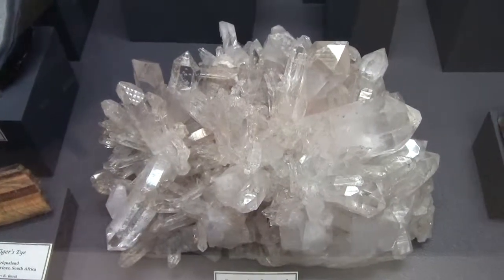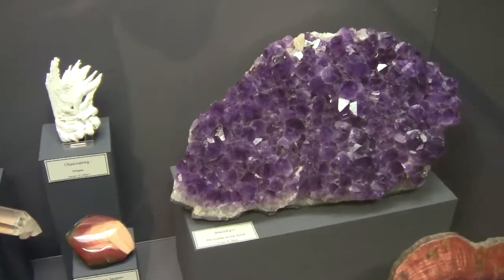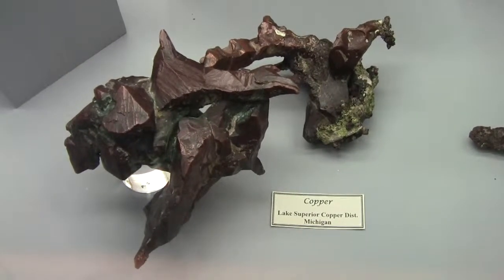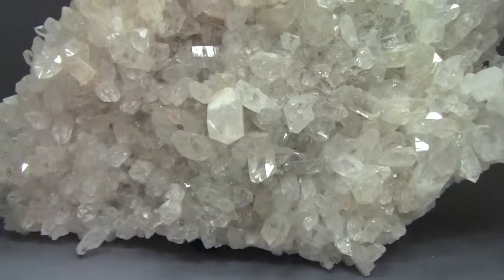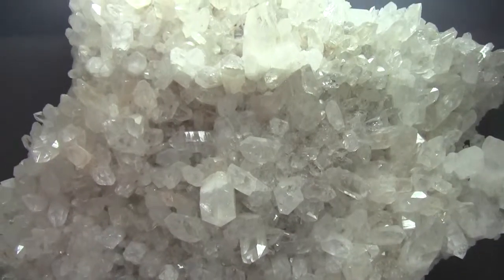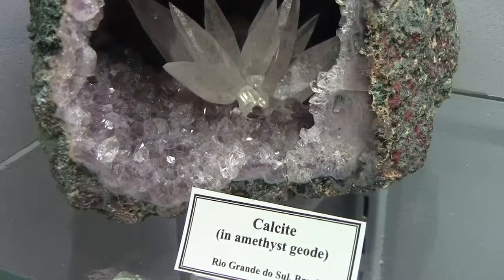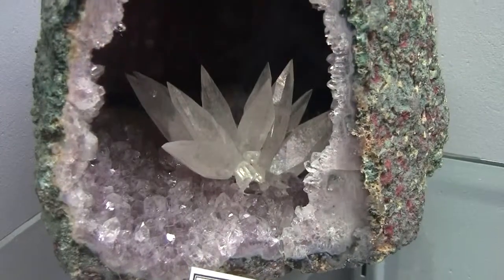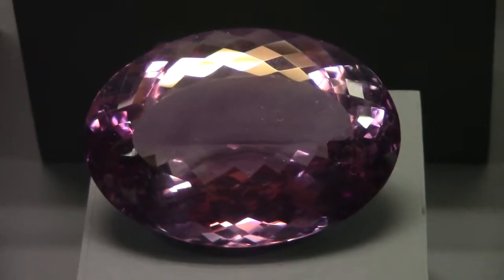ROCKS AND MINERALS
MINE RAT PRODUCTIONS http:minerat.wordpress.com QUARTZ NATIVE COPPER NATIVE SILVER.HUNDREDS OF PHOTOS & GPS LOCATIONS,ON LINE BOOK & DVDS, EXPLORING/ADVENTURE ABOVE AND BELOW GROUND,LAKE SUPERIOR CIRCLE TOUR, CANADA & USA